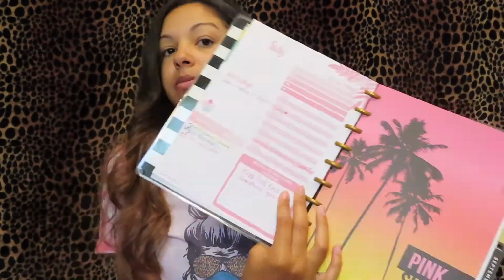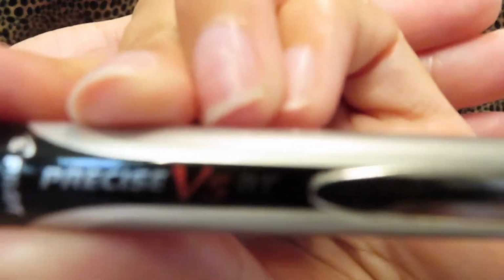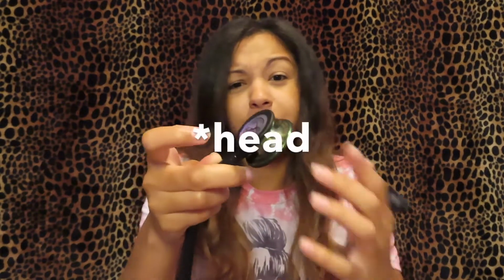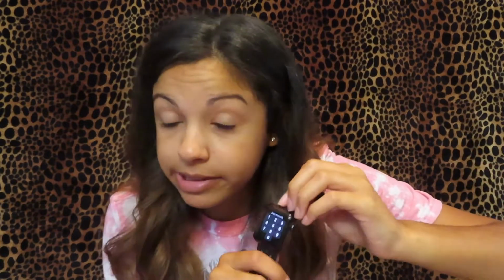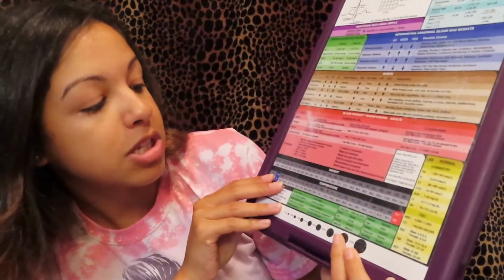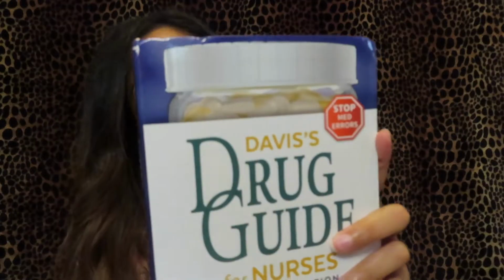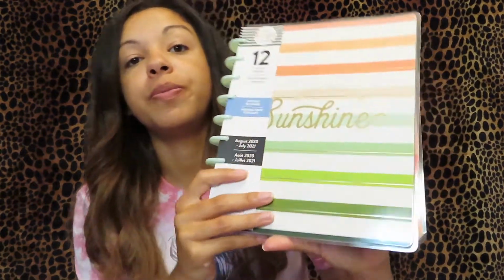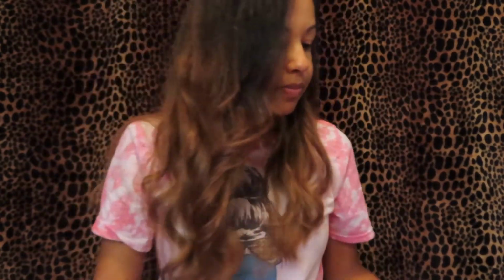NURSING SCHOOL ESSENTIALS + RESOURCES + GIVEAWAY!!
To enter the video:
1. Like this video.
Winner will be chosen September 25th. Good luck! 🥳

Products used in this video:

Stethoscope Name Tag
Pen Light:
NCLEX-RN Saunders
Big Clipboard
Small Clipboard
Pharm Phlash
Patho Phlash
Davis Drug Guide
Lippincott Pocket Drug Guide
Dry Erase Board